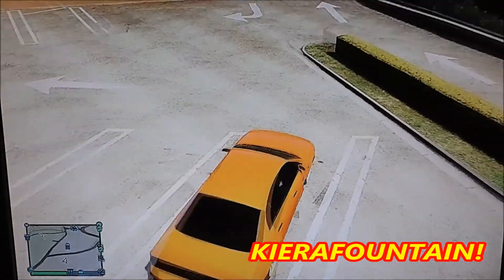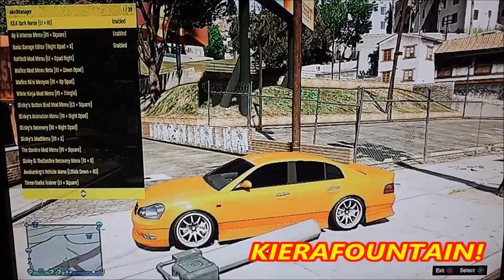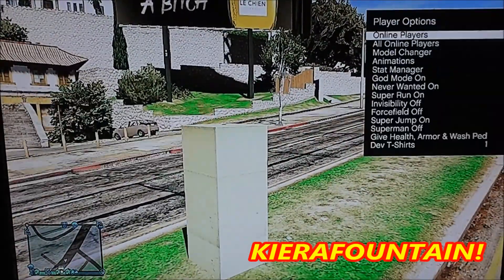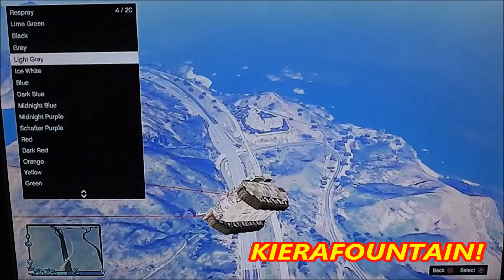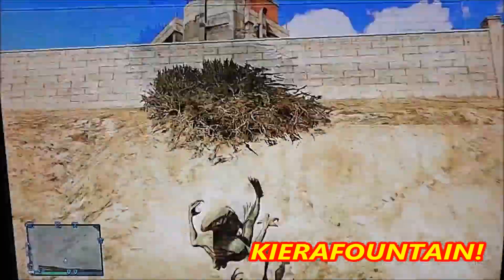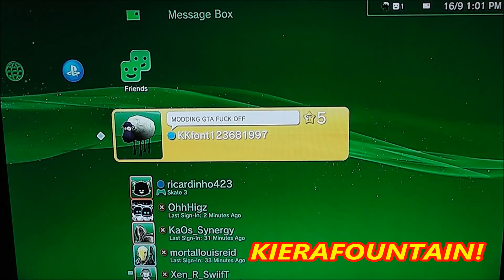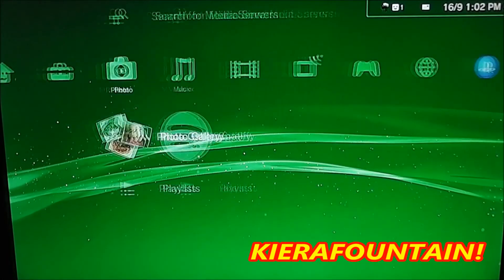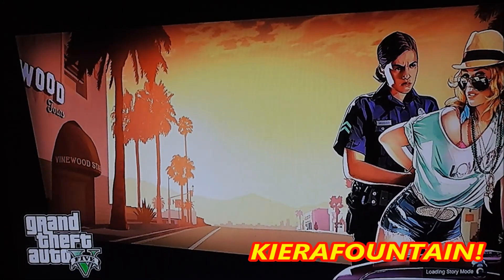[GTA 5] [PS3] ~NO JALIBREAK~ __HOW TO INSTALL MOD MENUS__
1.
2. extract until you find the file PS3
3. put the PS3 file on your USB
4. go onto your PS3
5. got to system settings
6. format
7. quick format
8. let your PS3 restart
9. got to system settings
10. backup utility
11. restore (click on USB)
12. load up and reinstall gta and your done! :D

- L3 + R3 For Open the Mod Loader !
- Before go to Online Mode, Go to Story Mode !
- Some Mod Menus do not work !
- you will lose all game save data on your PS3 when you format !